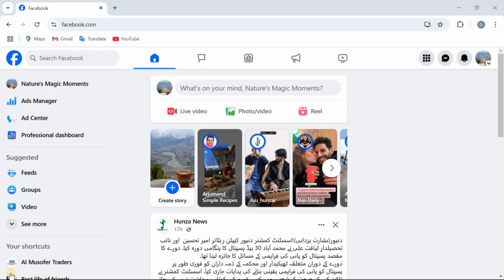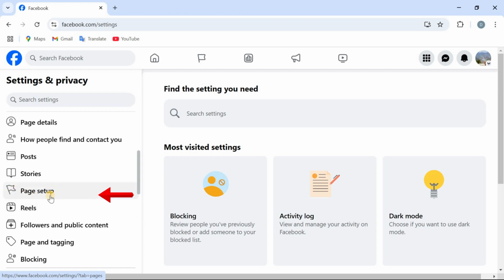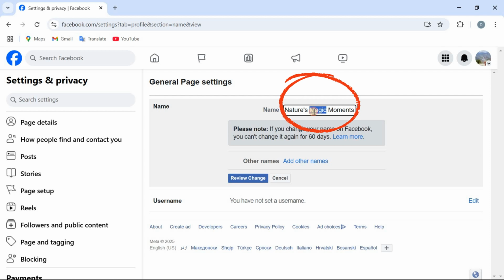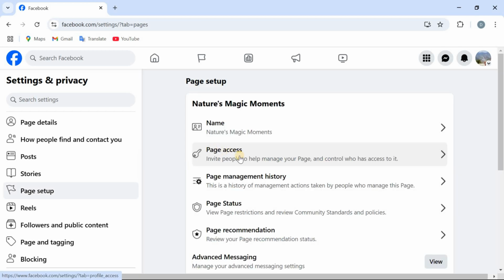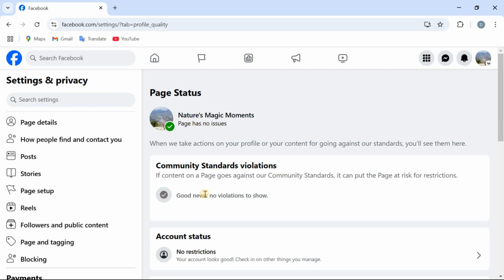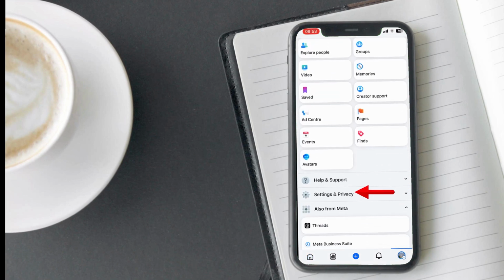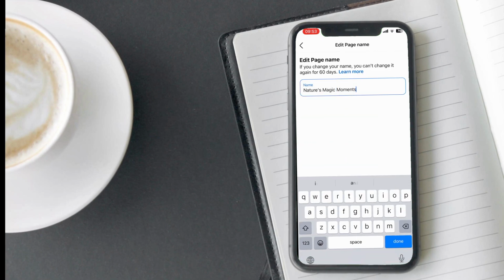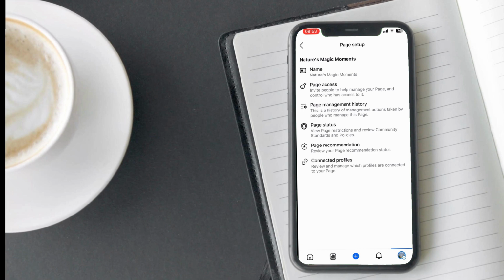How to Change Your Facebook Page Name on PC and Mobile Step-by-Step Guide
Learn how to change your Facebook Page name on both PC and mobile in this step-by-step tutorial. Whether you're rebranding or simply updating your page name, this guide makes it easy for you. We also cover how to manage page access and check for any violations or restrictions. Watch now to make these changes quickly and effectively!